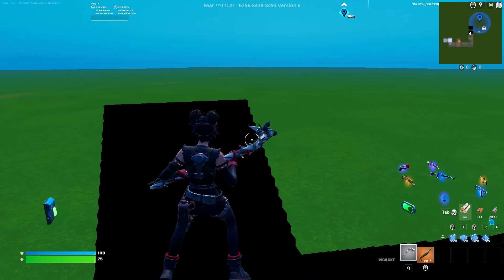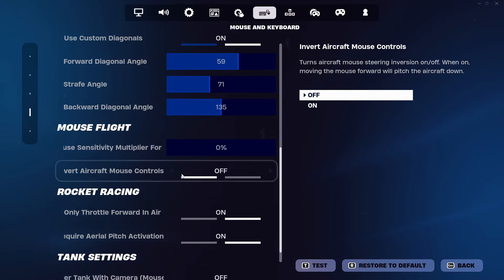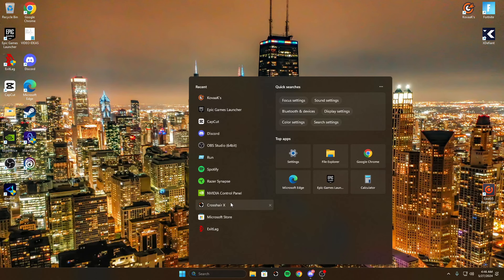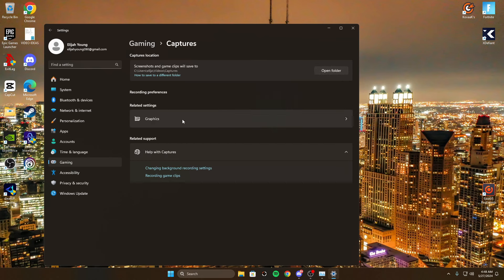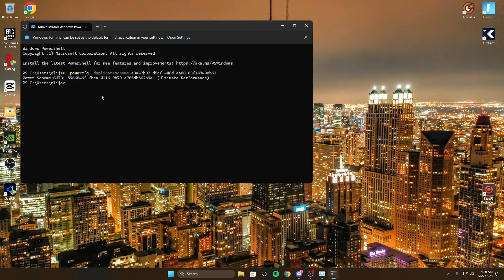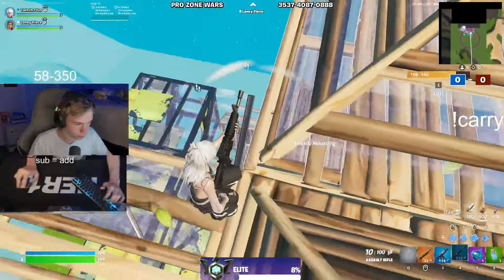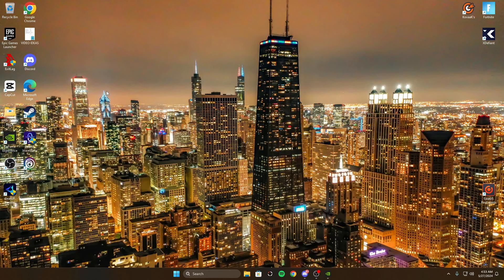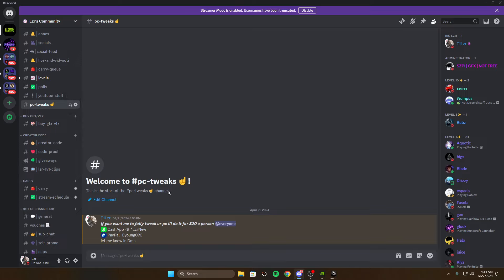HOW TO GET NO DELAY IN FORTNITE CHAPTER 5 SEASON 3✅ (+360FPS)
0:00 intro
1:05 Fortnite settings
2:05 Low Ping App
3:10  lower processes
8:14 all things Nvidia
11:00 discord promo

what Keyboard and mouse  sensitivity fortnite streamers use,